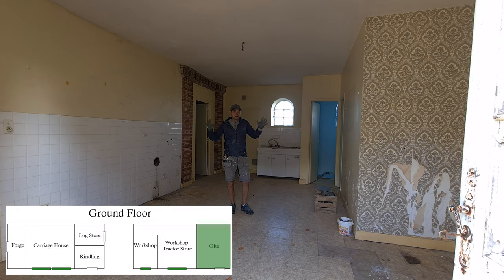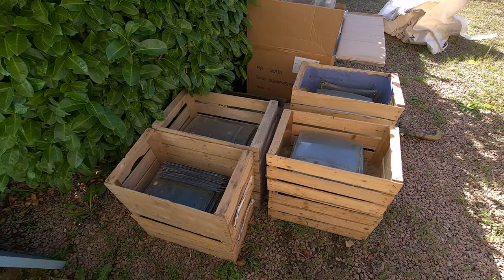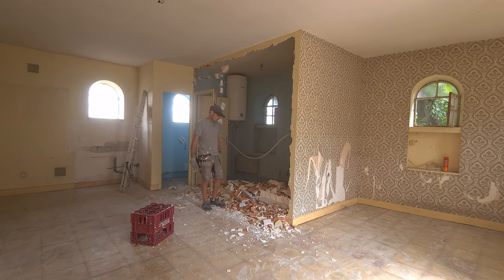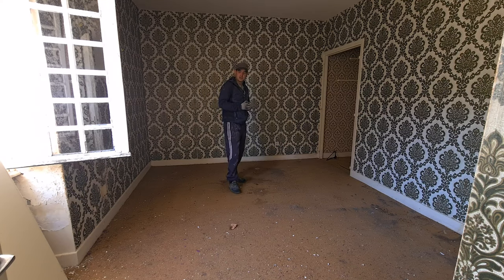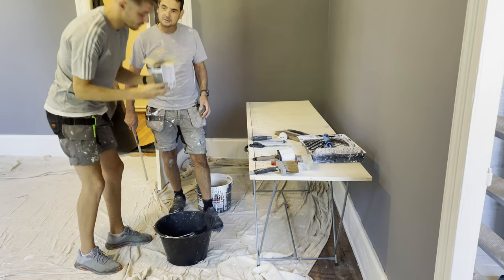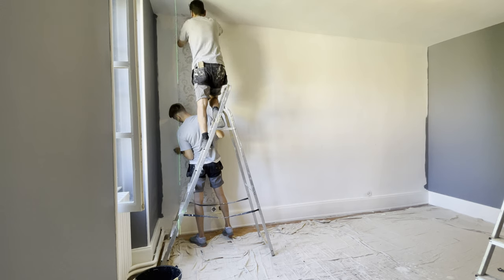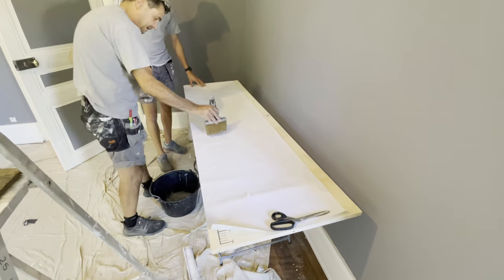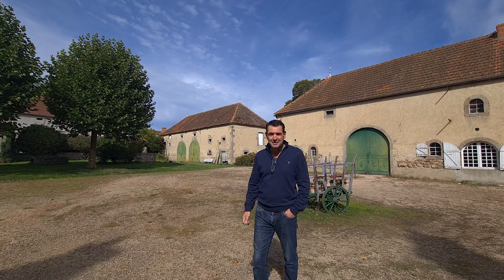Big progress and BIGGER NEWS! - 'Chateau de Bruges' - Ep. 8 - Renovation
WE’RE BACK! And so are you… So, thank you for returning and welcome back to another Chateau de Bruges video!

Danielle and I are back from a fantastic family holiday where we have created memories to last a lifetime. We will show you just a few snippets of things we have done in just over two weeks away as well as a little insight into our exciting news!

While we have been living our best lives in Singapore and Thailand, Dad has remained VERY busy at the chateau tending to our first guests and starting renovations in the Gite.

Renovations will continue in Bedroom 1 to work towards having another room finished and ready for guests as well. You can expect to see lots more of Bedroom 1 in the coming weeks.

But for now, attention turns to the Gite to completely renovate the once lived in space, into a fully functional luxurious self-contained space for long stay guests. This is going to be a whole new challenge and we are extremely excited to get started and working on creating another amazing space at Chateau de Bruges.

We really hope you enjoy following us on our journey at Chateau de Bruges and continue to share any thoughts you have with us in your normal supportive ways.

Merci,
Chateau de Bruges

I hope you agree that Tony’s composing some beautiful music. We have Tony’s permission to reuse his music within our videos. If you like what you hear, take a look at Tony’s social media pages below.